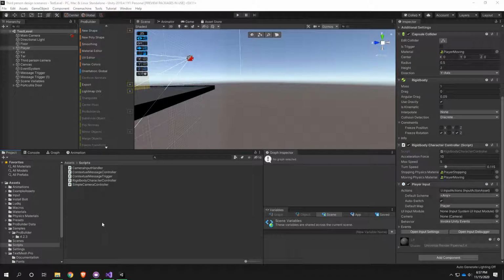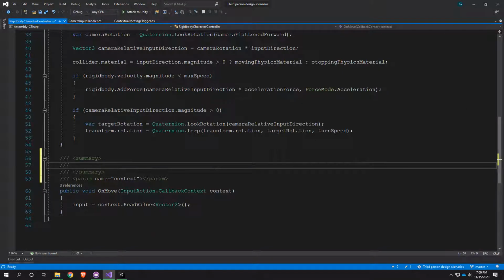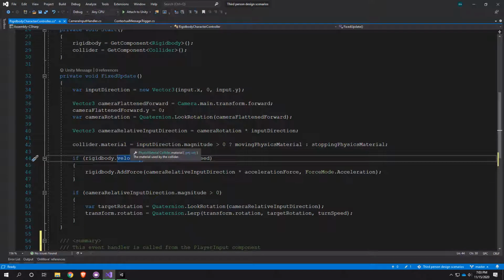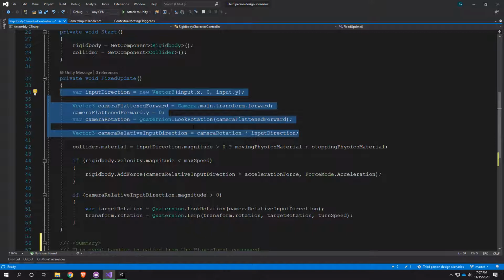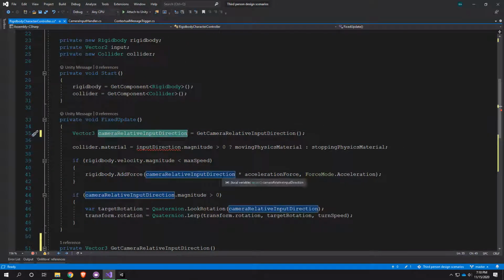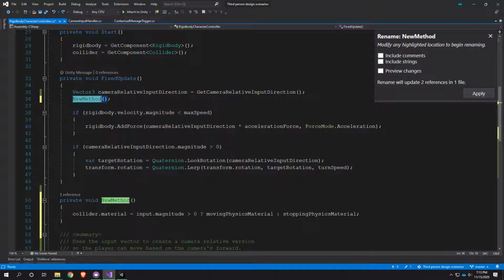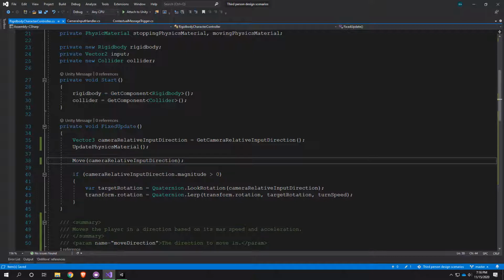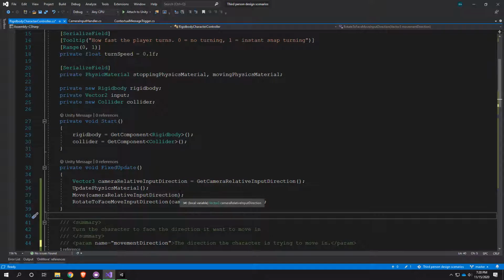Third Person Game Design Scenarios - Refactoring your scripts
Once you have the functionality you're looking for, it's good practice to reorganize your code to be more readable. The key here is to refactor code into methods with clear names that only do what their name says! And don't forget, methods (aka functions) are the verbs of programming, so their names should be verbs that make sense for other readers.